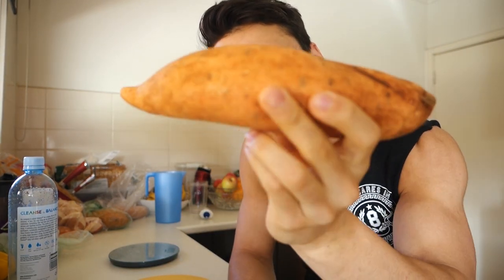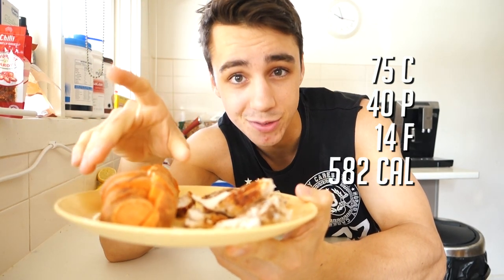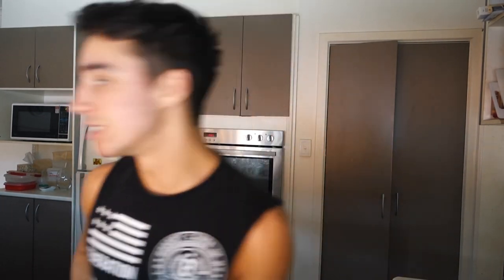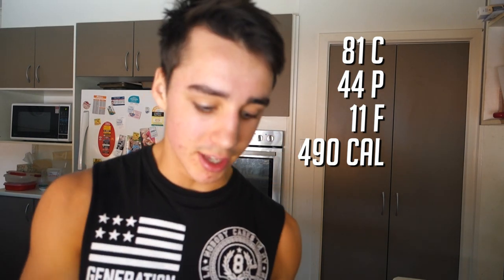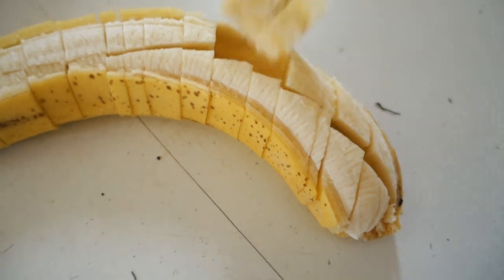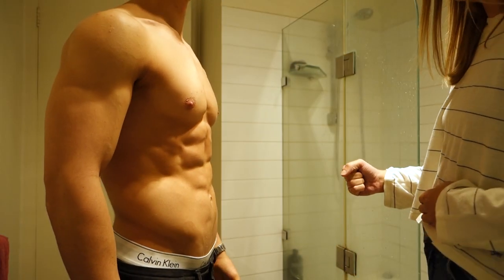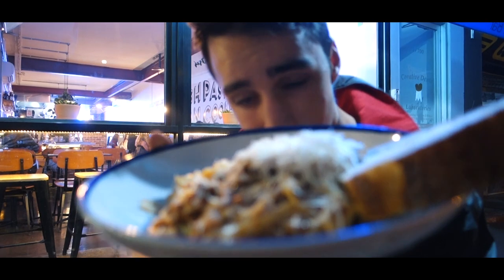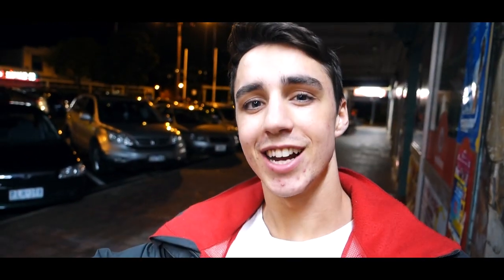My Diet To Build Lean Muscle Mass - Full Day Of Eating